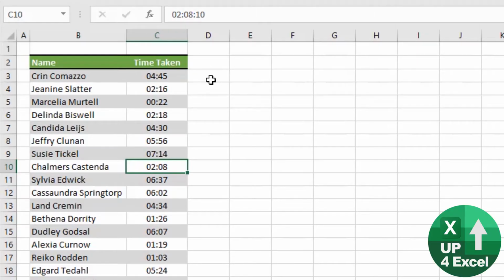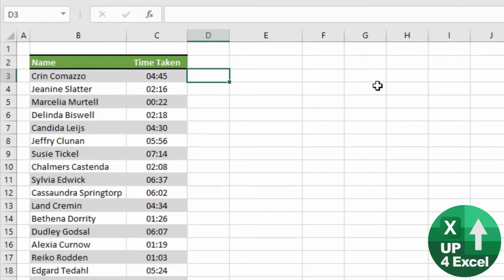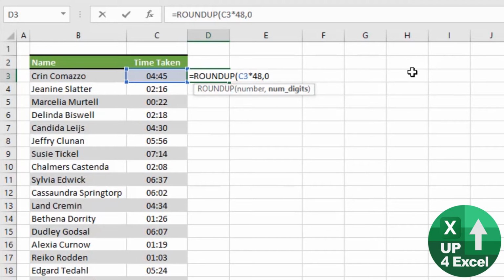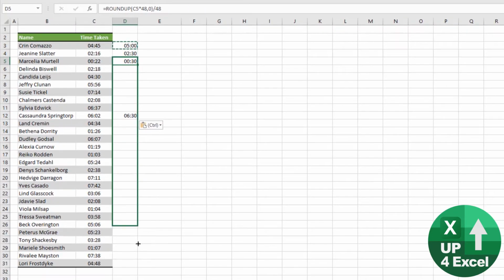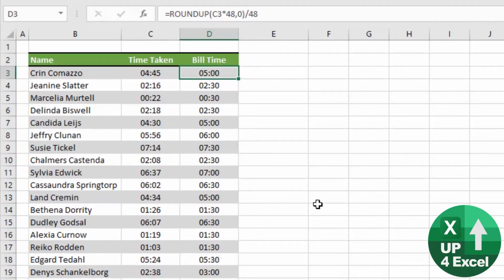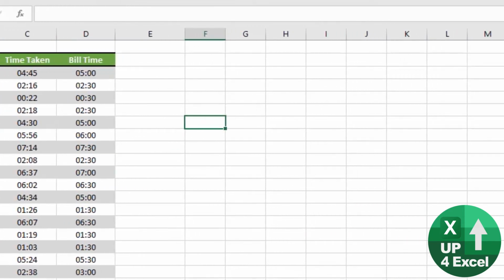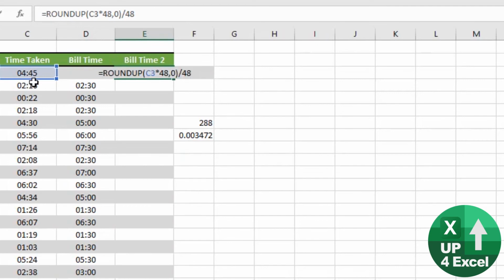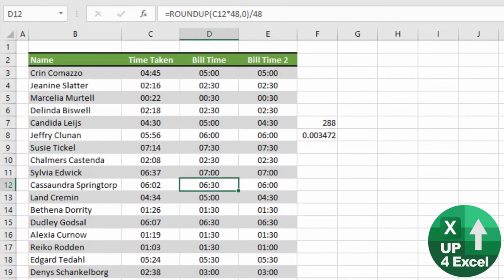Round Excel Times to Half Hour: Roundup Time BUT Allow 5 Minutes Tolerance!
🎯 You'll learn how to roundup and charge for time in half hour blocks. but allow for 5 minutes tolerance so you don't look money grabbing by charging people half an hour for a few minutes work.

🕑 Video Timings:
00:00 Lesson Overview
00:57 Roundup Time to Half Hours
03:02 Build in 5 Mins Tolerance

🥉 ROUNUP Description: Rounds a number up, away from 0 (zero).

Syntax:
ROUNDUP(number, num_digits)
The ROUNDUP function syntax has the following arguments:
Number    Required. Any real number that you want rounded up.
Num_digits    Required. The number of digits to which you want to round number.

Remarks:
ROUNDUP behaves like ROUND, except that it always rounds a number up.
If num_digits is greater than 0 (zero), then number is rounded up to the specified number of decimal places.
If num_digits is 0, then number is rounded up to the nearest integer.
If num_digits is less than 0, then number is rounded up to the left of the decimal point.

In this video, I’ll show you how to effectively round time in Excel using the ROUNDUP formula. This skill is especially useful for businesses that bill clients in increments, such as charging for time worked in half-hour blocks. By the end of this tutorial, you’ll be able to round up time entries accurately and incorporate a tolerance factor, ensuring that you bill your clients fairly based on the time spent on their projects.

Here’s what I’ll cover:

1. Understanding time storage in Excel
Before diving into formulas, it's essential to understand how Excel stores time as a decimal fraction of a day. Since Excel treats 24 hours as 1, I’ll explain how this storage method affects calculations. Knowing that there are 48 half-hour segments in a day is crucial for rounding to the nearest half hour.

2. Using the ROUNDUP formula
I’ll demonstrate how to construct the ROUNDUP formula to round time entries to the nearest half hour. You’ll learn to multiply the time by 48, round it to no decimal places, and then divide it back down by 48. This method ensures you accurately convert any time into billable hours. For example, if a client spends 45 minutes, this formula will round it up to a full hour.

3. Applying the formula to multiple entries
I’ll show you how to apply the ROUNDUP formula across multiple rows in your Excel sheet. This way, you can quickly generate billing times for various clients without manually entering the formula each time. You'll see how to drag the formula down to automatically calculate the rounded times for all your entries.

4. Building in a tolerance factor
Next, I’ll guide you through adding a tolerance factor to your rounding formula. For instance, if a client has worked for 32 minutes, you may not want to charge them for a full hour. I’ll explain how to calculate a 5-minute tolerance, determining what that translates to as a fraction of a day, and how to deduct this value from your time entry before applying the ROUNDUP formula. This adjustment allows for more equitable billing practices.

5. Implementing tolerance in the ROUNDUP formula
I’ll walk you through the process of integrating the tolerance calculation into your rounding formula. You’ll learn how to adjust the time entry based on your tolerance value before rounding up. This ensures that clients who are slightly under the threshold aren’t unfairly charged more than they should be.

6. Real-world applications
Throughout the video, I’ll provide examples of real-world applications where this rounding technique can be beneficial. Whether you’re in consulting, freelancing, or any business that bills hourly, mastering these techniques can enhance your billing processes and client relationships.

By the end of this tutorial, you will not only know how to round time effectively in Excel but also how to implement a fair billing system that incorporates tolerance for short periods. This video is designed for anyone who needs to manage time effectively and accurately in their Excel spreadsheets.

Whether you’re a business owner, freelancer, or simply someone who manages time entries, learning to round time in Excel will streamline your billing processes and save you time. With this straightforward approach, you’ll avoid unnecessary complications while ensuring your clients are billed fairly.

As you dive into this content, remember that understanding how to manipulate time in Excel opens up new possibilities for accurate data management. I encourage you to take these techniques and apply them in your daily tasks, whether for personal projects or professional work. With these skills, you can tackle time management tasks with confidence and precision.